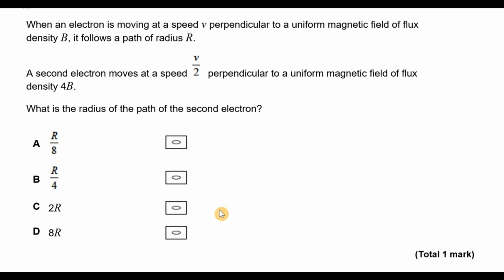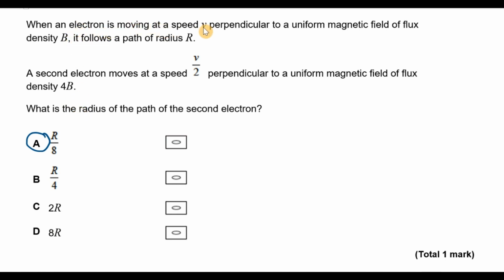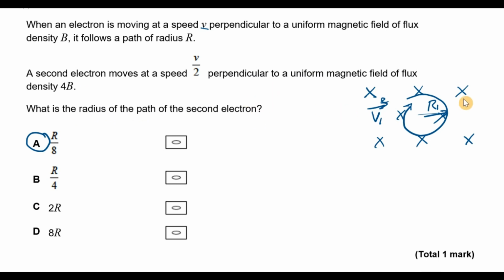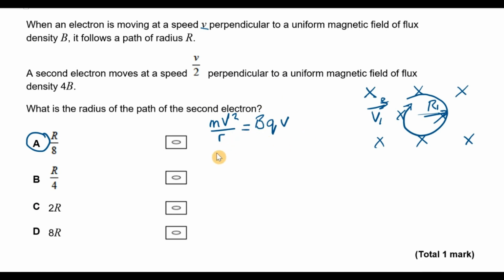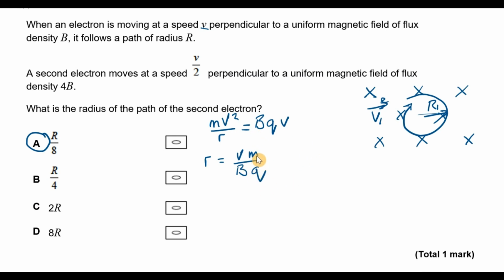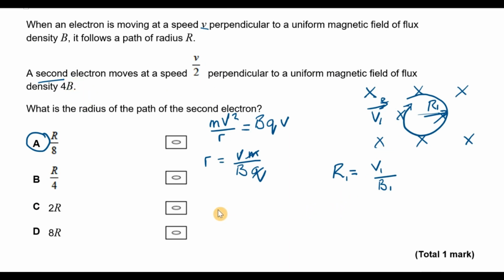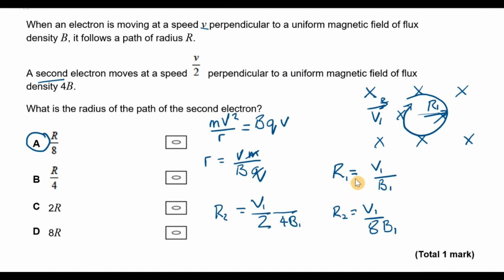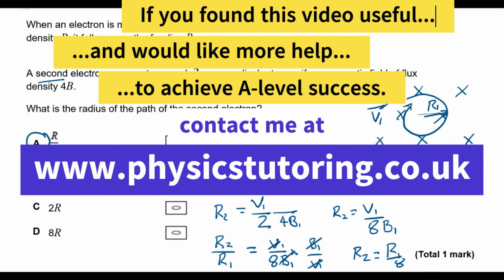Magnetic Fields Multichoice Question 7